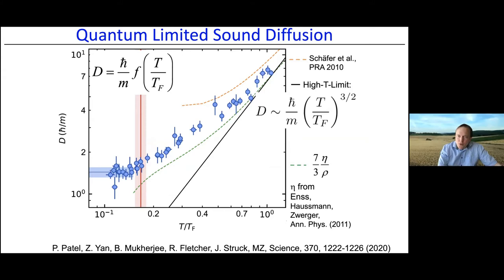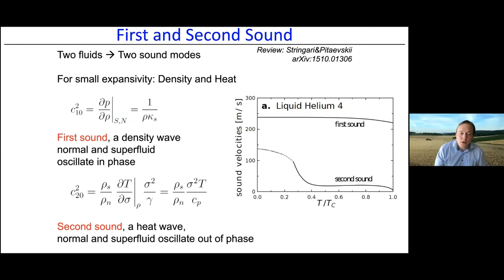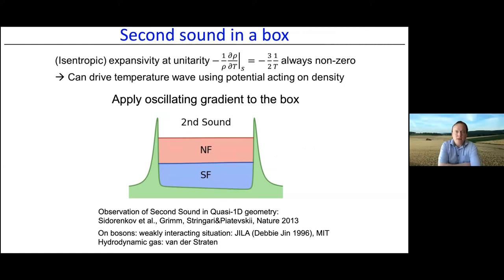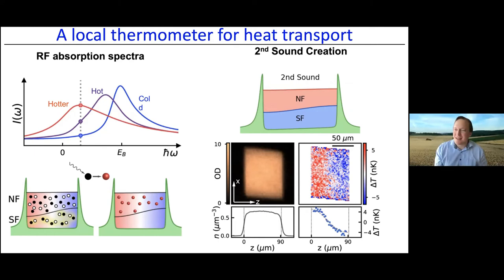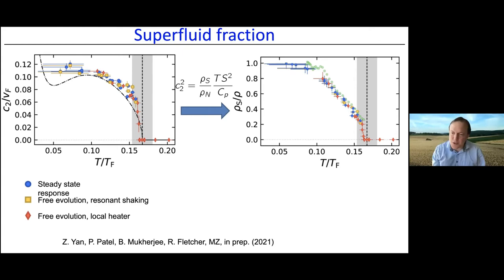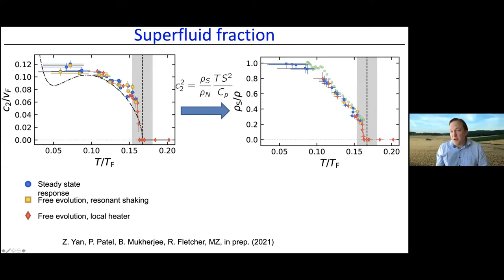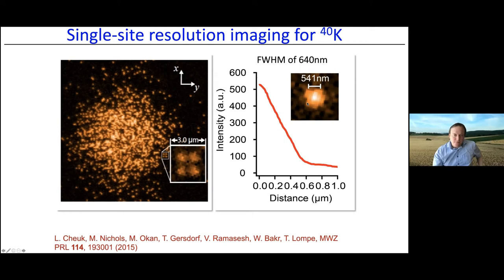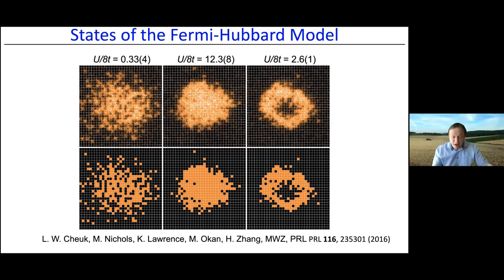Quantum Simulation And Quantum Storage With Fermi Gases (Lecture - 2) by Martin Zwierlein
PROGRAM

ONLINE SCHOOL AND DISCUSSION MEETING ON TRAPPED ATOMS, MOLECULES AND IONS

ORGANIZERS: Bimalendu Deb (IACS Kolkata), Sourav Dutta (TIFR, Mumbai) and Saikat Ghosh (IIT Kanpur)

VENUE: Online

The goal of this online school and discussion meeting is to update students and researchers with the recent developments in Ultracold Trapped Atomic, Molecular and Ionic systems. The primary emphasis will be on experimental aspects. The unifying underlying theme is: control of quantum states. It is expected that the attendees will imbibe a significant amount of technical know-how from the School, in addition to the physical concepts driving the research. The suffixed Discussion Meeting will provide a platform to showcase some of the latest developments in the field.

The lecture topics are categorized under four categories:

1. Trapped ion quantum computing and simulation
2. Rydberg systems
3. Ultracold molecules and mixtures
4. Emergent topics in AMO sciences